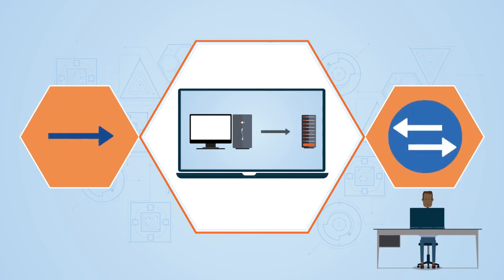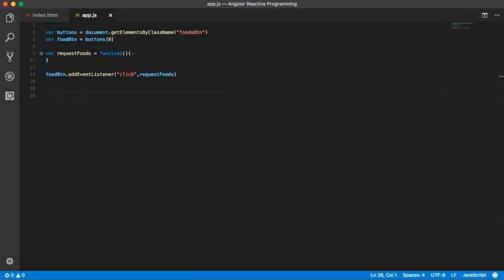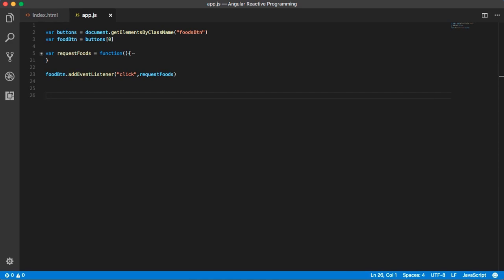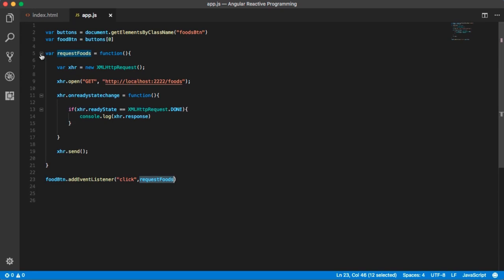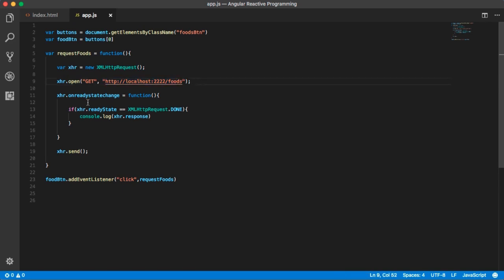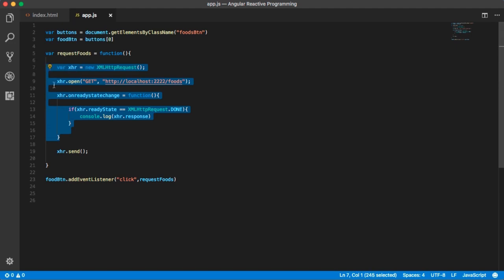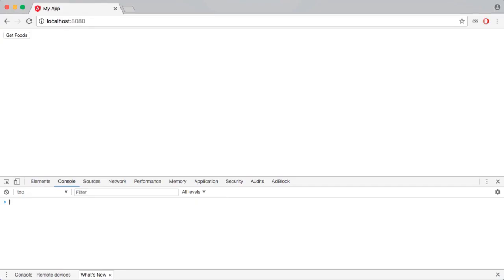Angular Reactive Programming: Applying Asynchronous Programming to JavaScript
This video is a sample from Skillsoft's video course catalog. After watching this video, you will be able to perform an asynchronous task using jQuery.